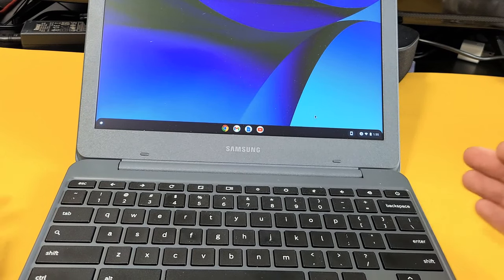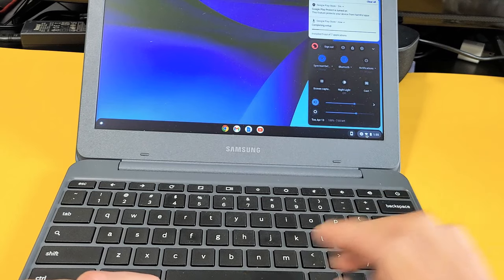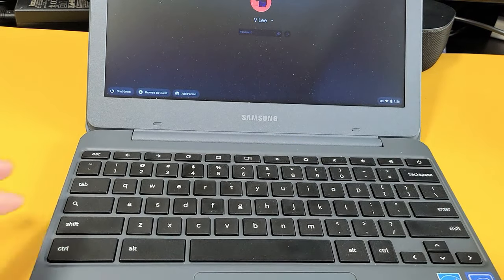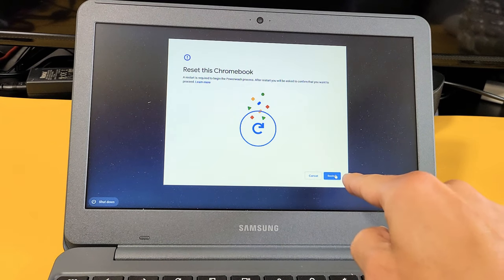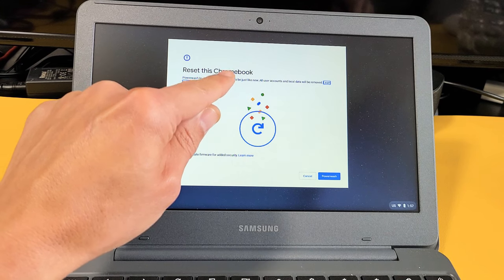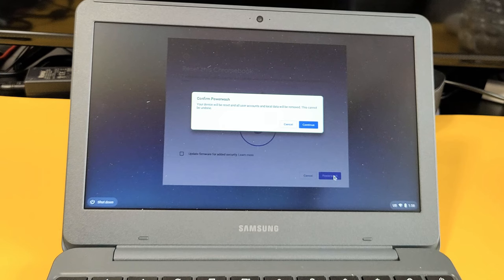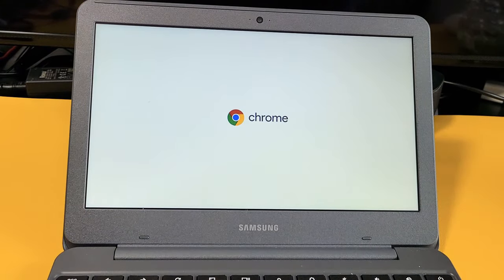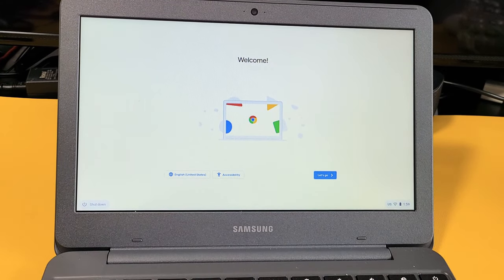Chromebooks: How to Factory Reset (Format) Back to Factory Defaults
I show you how to factory reset (format / powerwash) most Chromebooks back to factory default settings as if you just bought it brand new and took it out of the box. This should work on most Chromebooks.. Google, Samsung, HP, Acer, etc. Hope this helps.